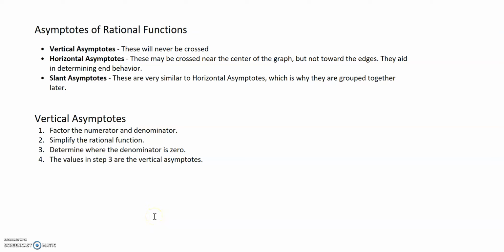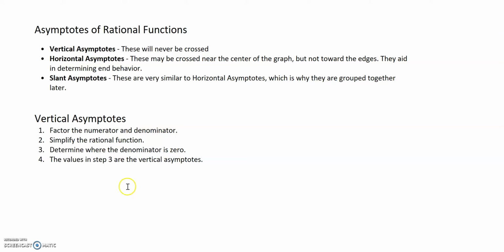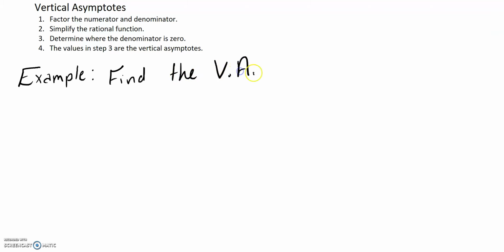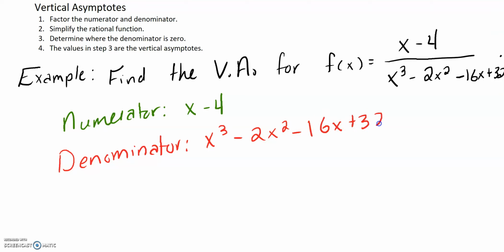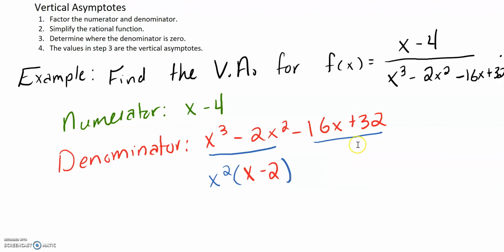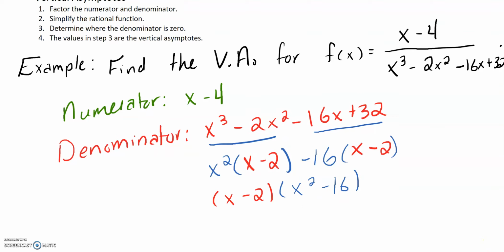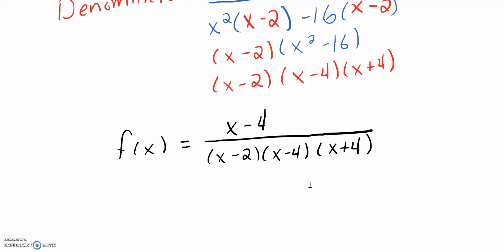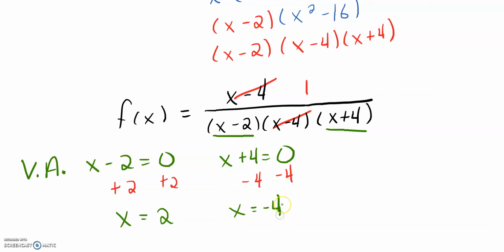Vertical Asymptotes of Rational Functions